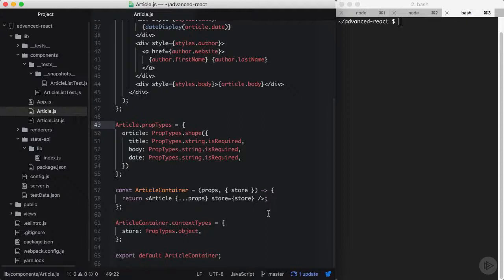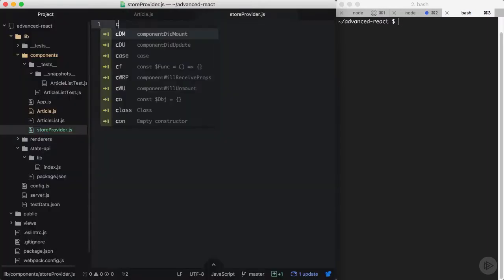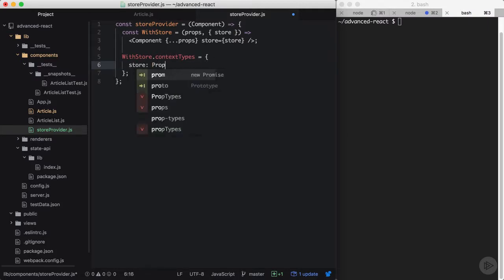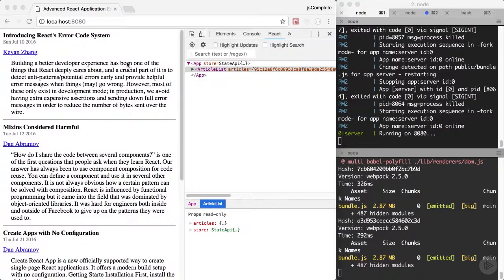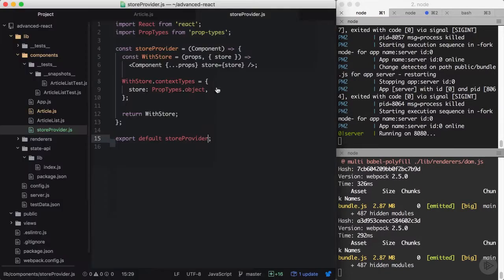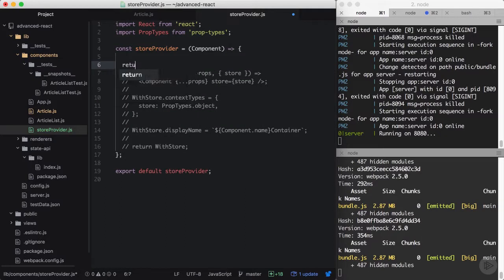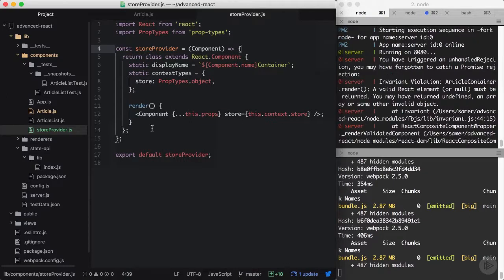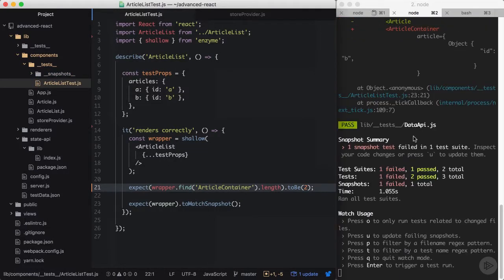Advanced React js 24